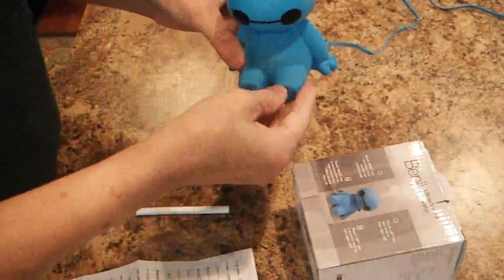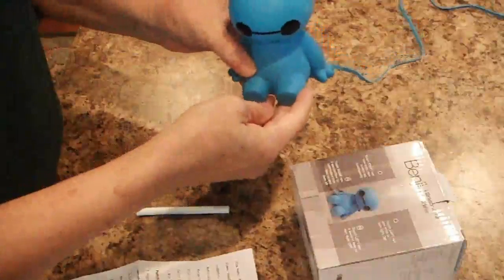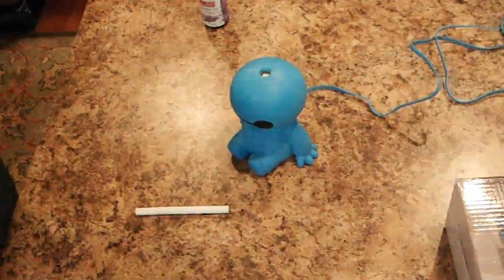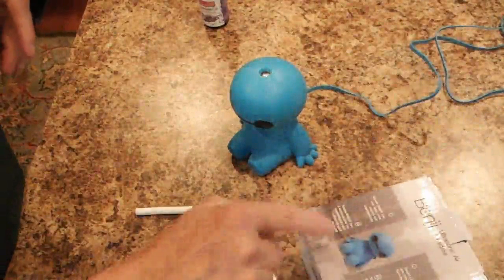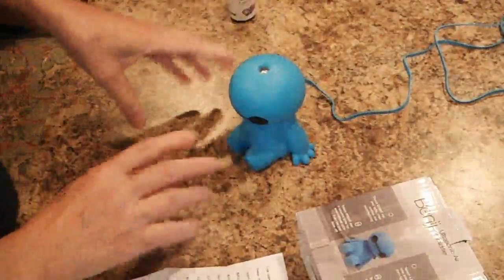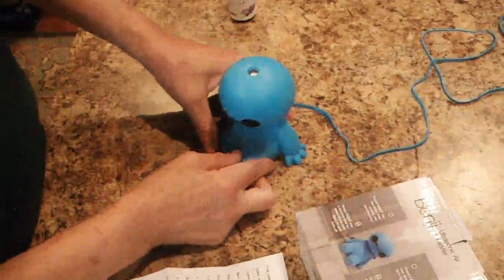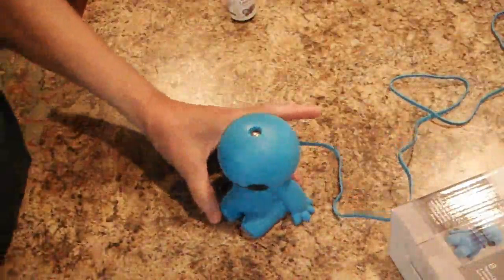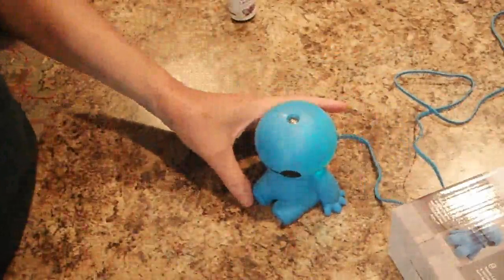Benji Mini USB Ultrasonic Humidifier Reviews